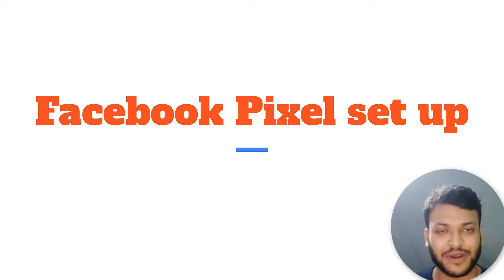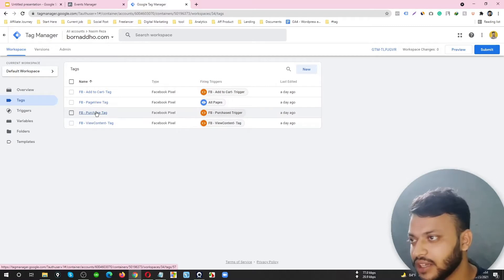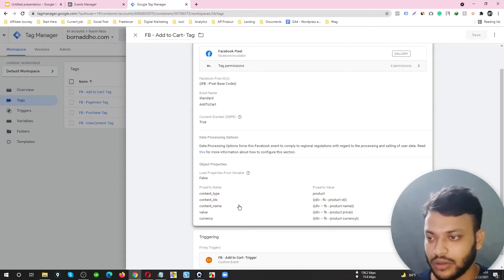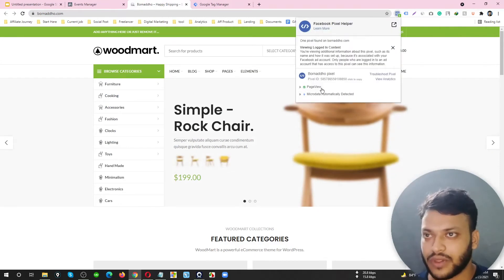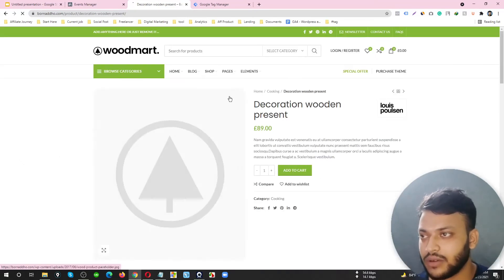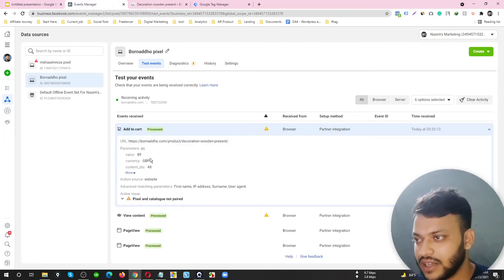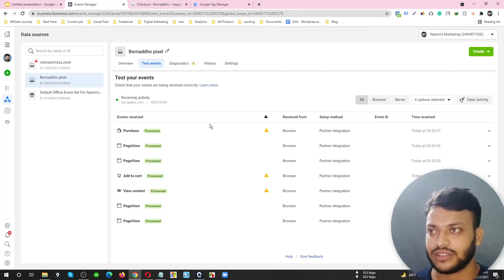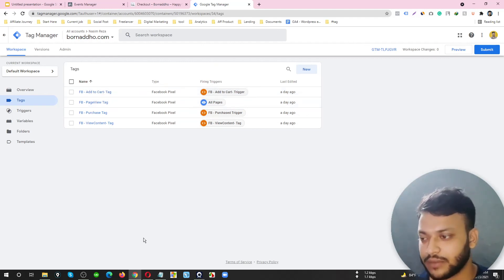Facebook pixel & Google Tag Manager set up for ecommerce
Facebook pixel set up,

facebook pixel set up shopify,

facebook pixel set up events,

how to set up facebook pixel on wordpress,

how to set up facebook pixel in business manager,

how to set up facebook pixel 2021,